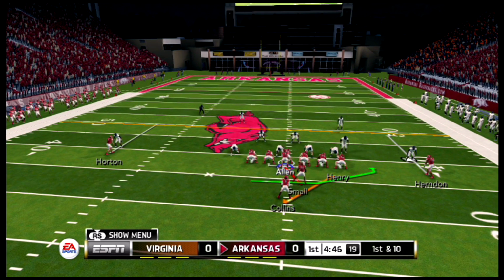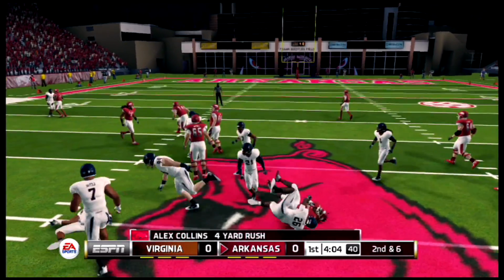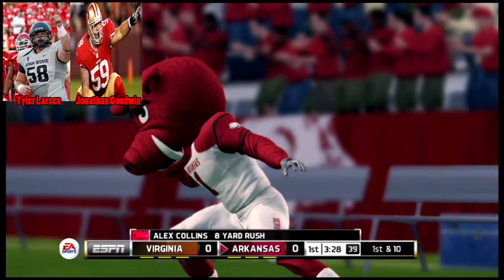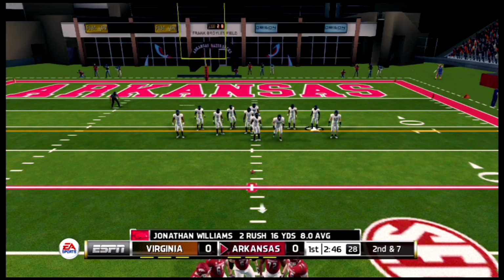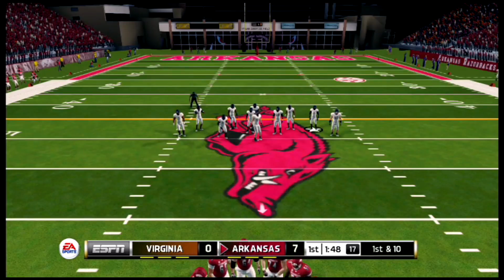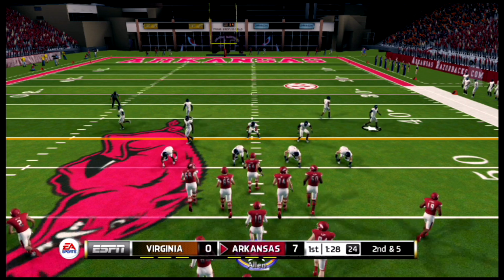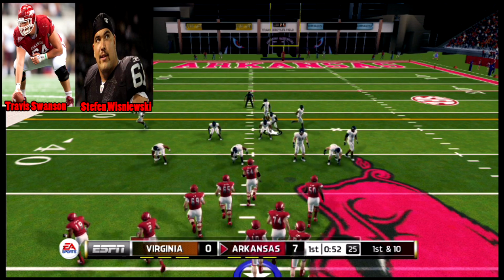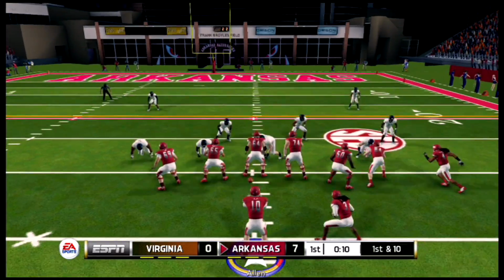2014 NFL DRAFT | Pro Comparisons | Top 5 Centers | Travis Swanson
5th: Weston Richbury of the Colorado State Rams reminds me of Eric Wood of the Buffalo Bills. A very well rounded center, but I'm cautions of the level of competition he played in college, and how that will translate to pro.

4th: Tyler Larsen of the Utah State Aggies reminds me of Jonathan Goodwin of the San Francisco 49ers. Larsen has impressed me from his snaps at the Senior Bowl, and I think he'll land a starting job within the first 3 seasons of his pro career.

3rd: Gabe Ikard of the Oklahoma Sooners reminds me of Jason Kelce of the Philadelphia Eagles. I think Ikard will be the quickest center at the combine, and though a little undersized will be ideal for any high paced offense in the NFL.

2nd: Bryan Stork of the Florida State Seminoles reminds me of Brian De Le Puenta of the New Orleans Saints. I think Stork is very well rounded and has a very high football IQ.

1st: Travis Swanson of the Arkansas Razorbacks reminds me of Stefan Wisniewski of the Oakland Raiders. I think Swanson is head and shoulders the best center out of the last two drafts (suck it Travis Fredericks) and has potential to start from day one. Not amazing at anything, but great at everything.